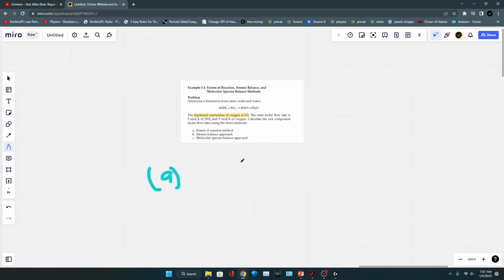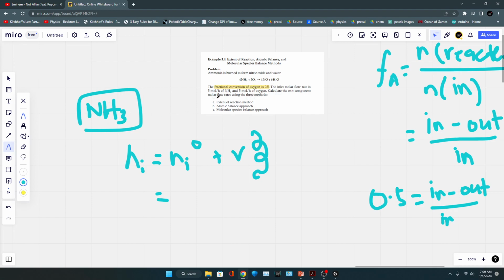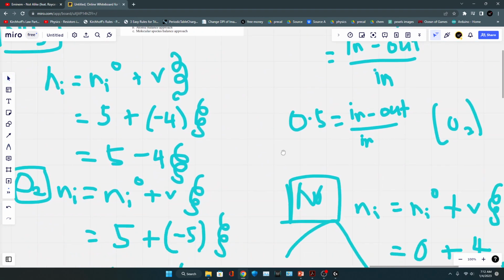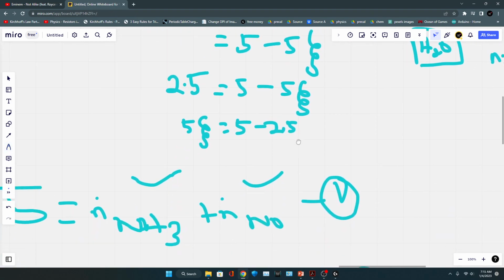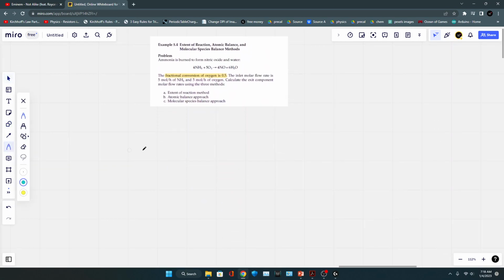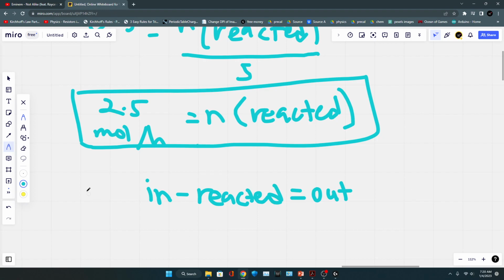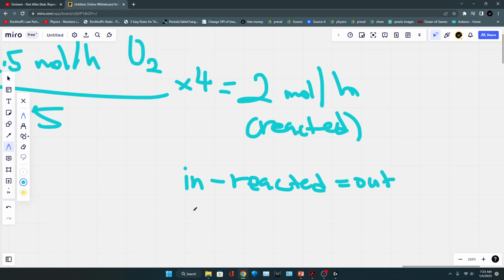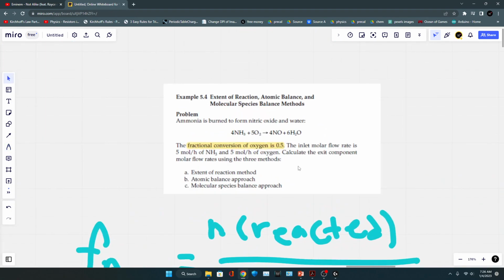Molecular Species and Extent of Reaction Approach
Material and Energy Balance